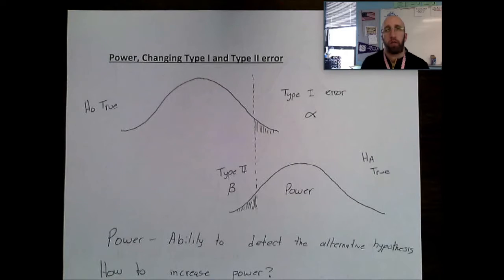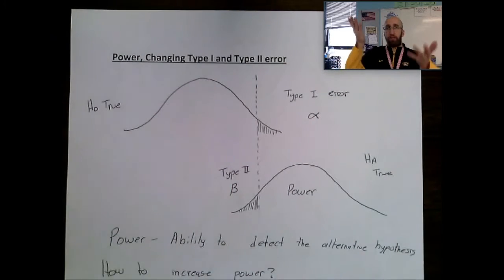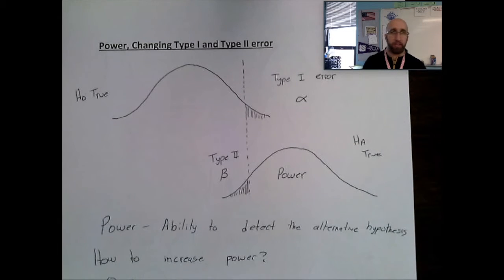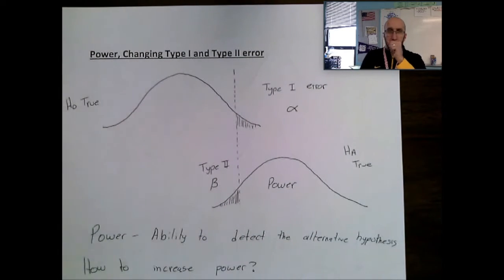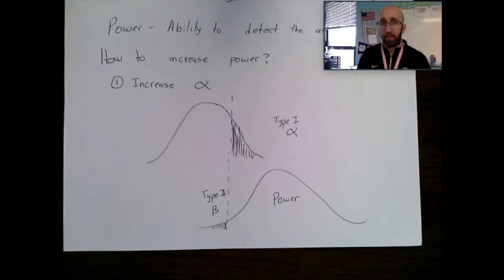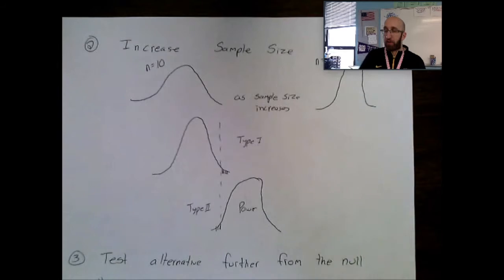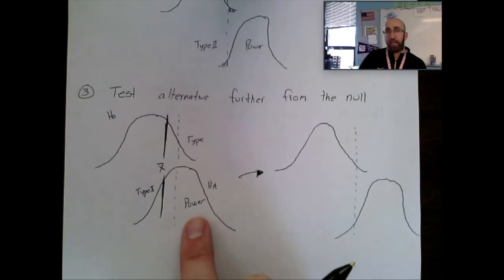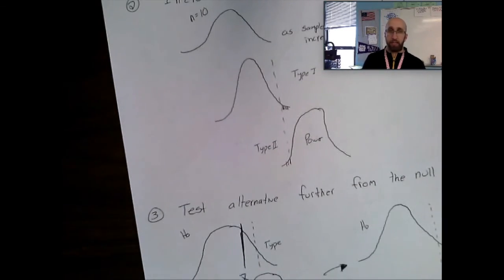Power Changing Type I and II error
This video will take a look at what is power in hypothesis testing, and how to change power; also how to change the chance of a Type I and Type II error